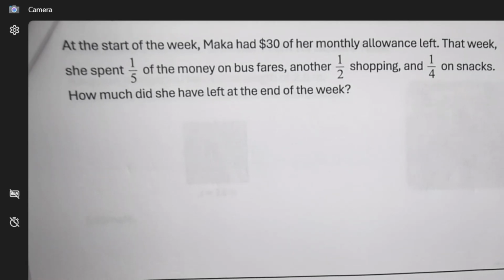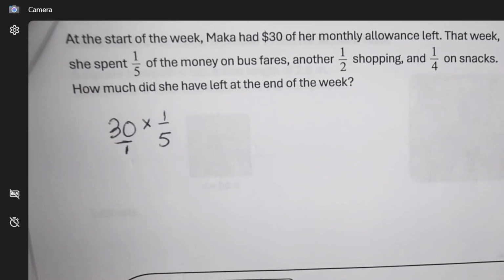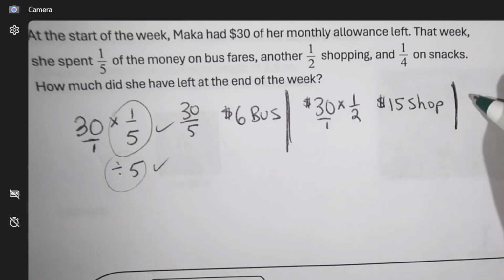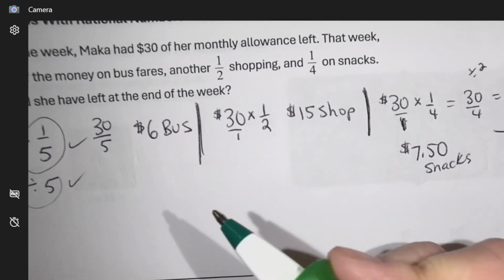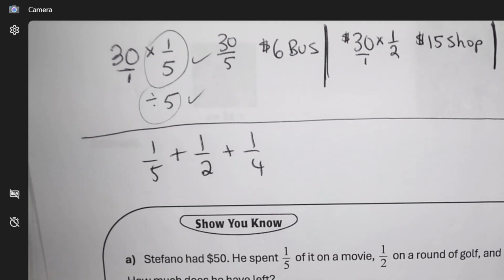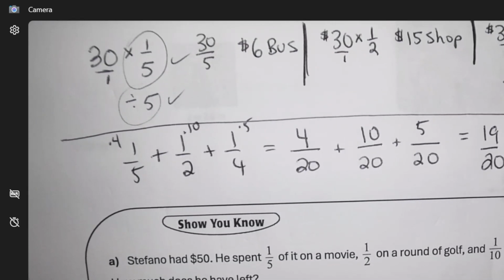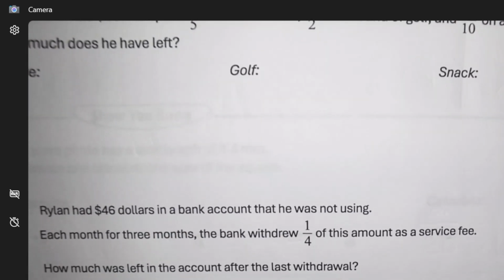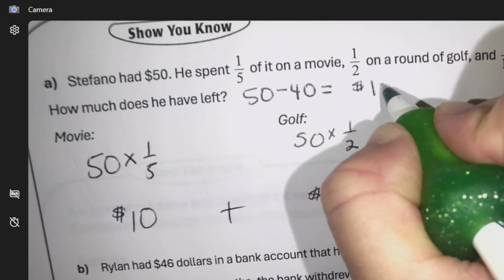fraction math on word problems